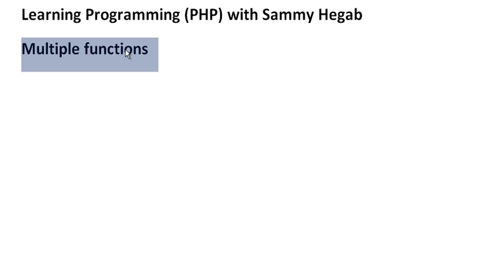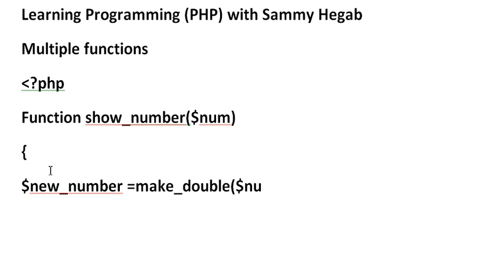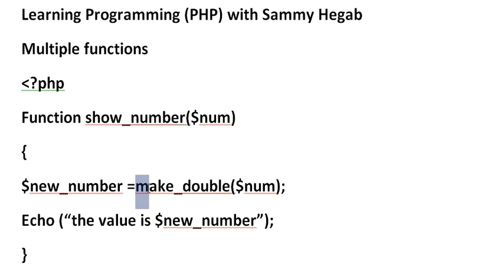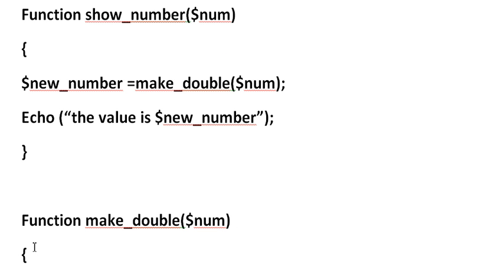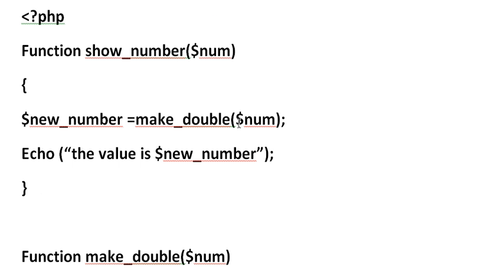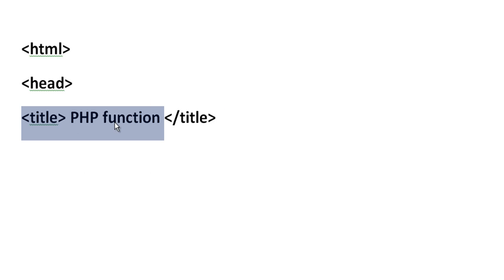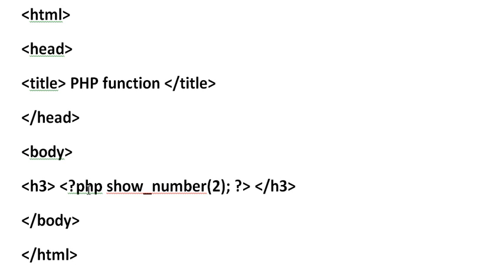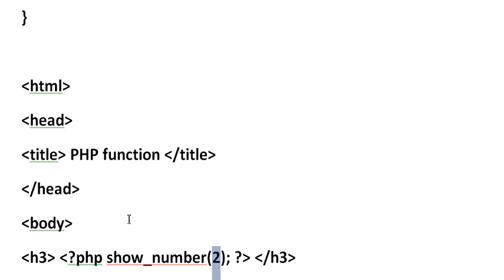Part 20: Learning Programming (PHP Web Development) with Sammy Hegab - Multiple Function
Part 20: Multiple function in PHP